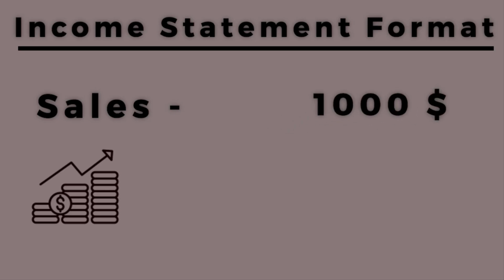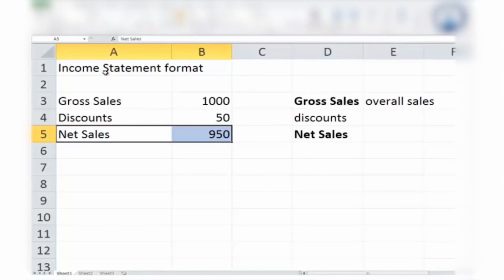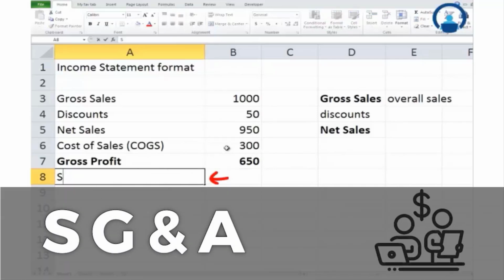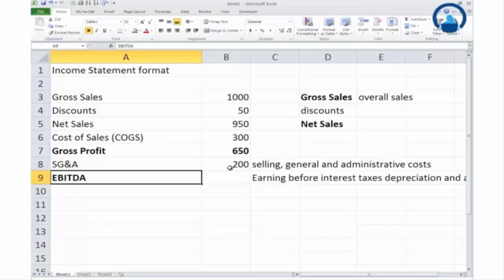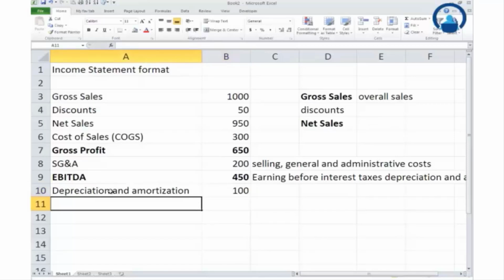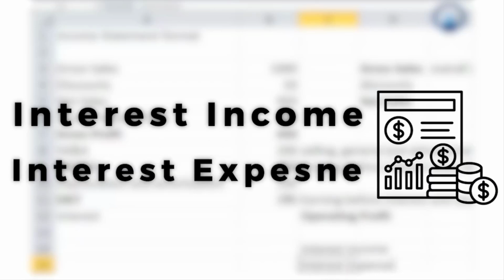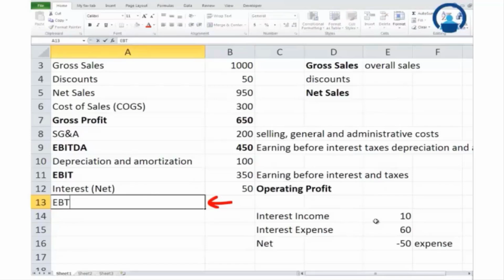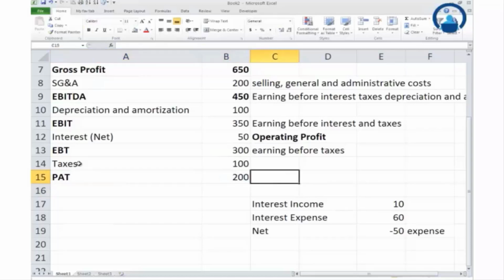Accounting Course Chapter - 02 | Income Statement Format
Welcome to educba.com This Course Accounting Course! video, we cover the essential aspects of financial statements and explain the differences between a fiscal year and a calendar year. This is a crucial concept for anyone learning accounting or finance.